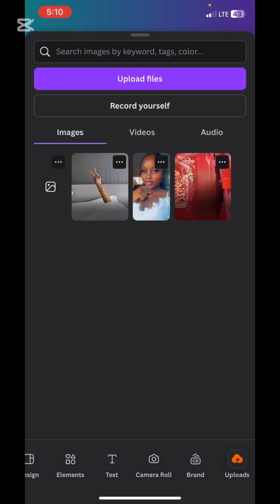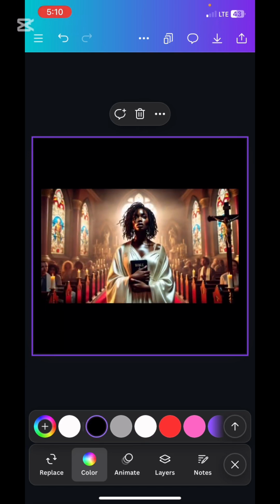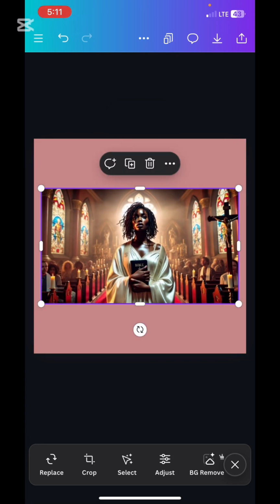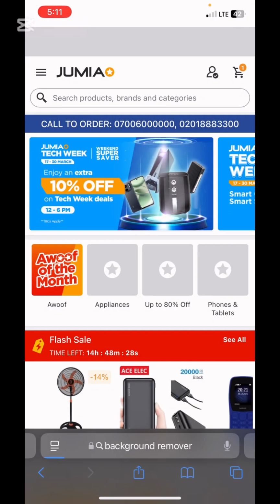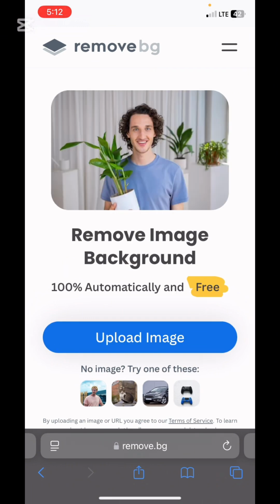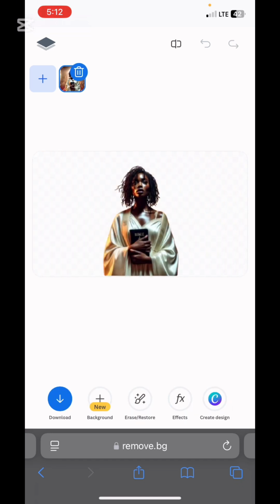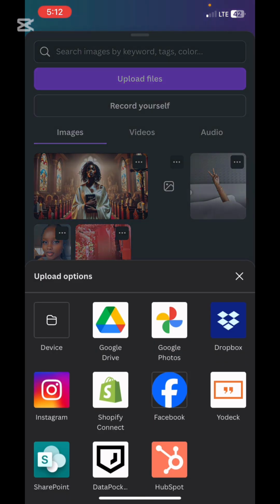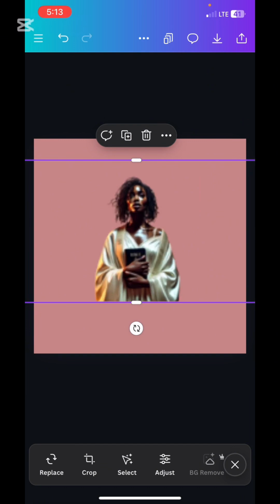HOW TO REMOVE IMAGE BACKGROUND WITHOUT CANVAPRO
In this video, you will learn how to remove image background on Canva without Canva Pro.

   • HOW TO INSTALL CANVA A...